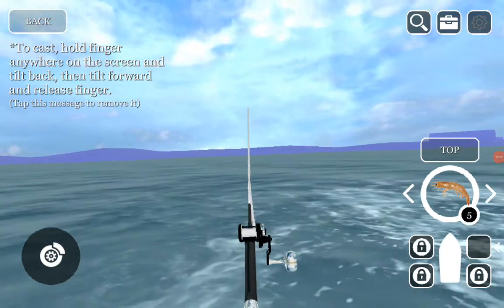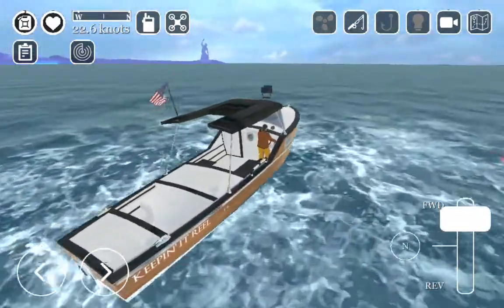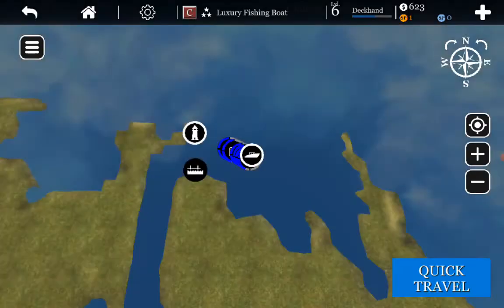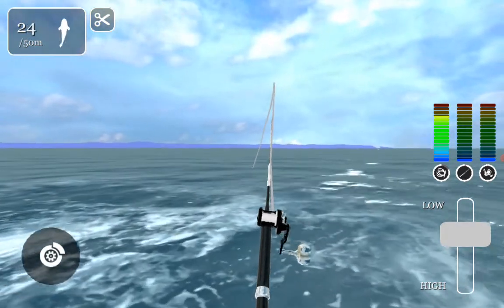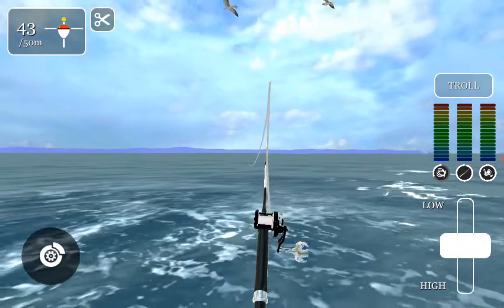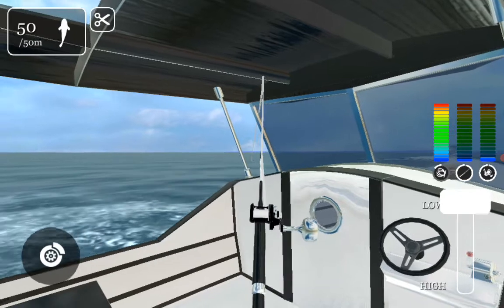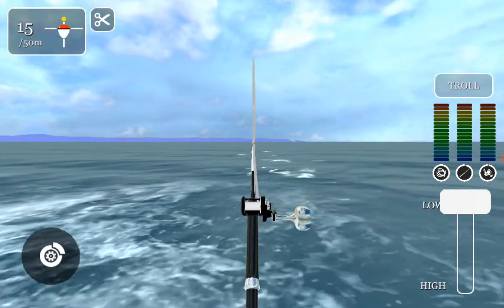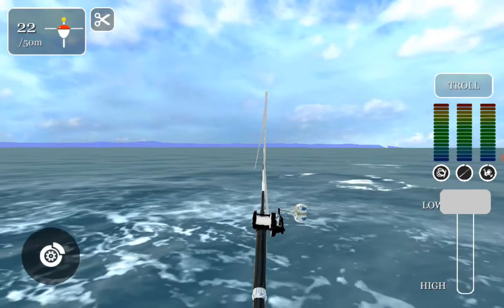catching big bass and cobra in u captain game!